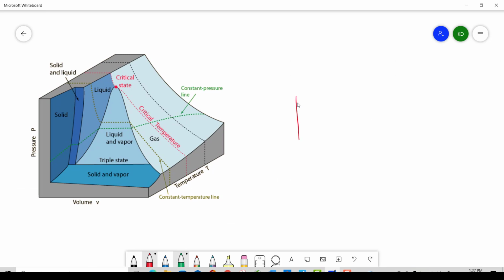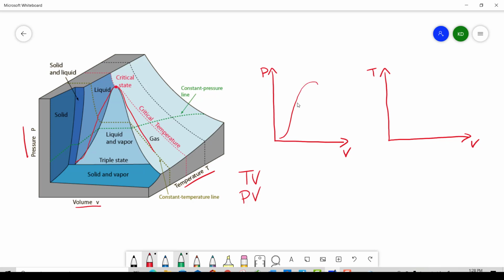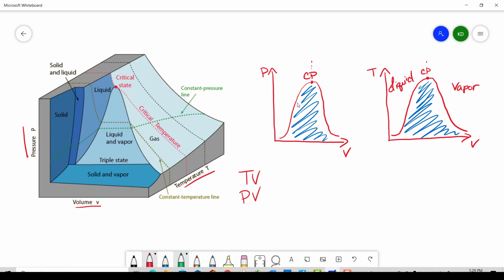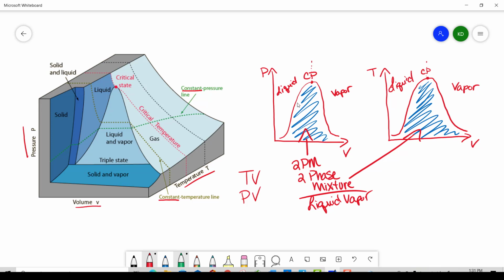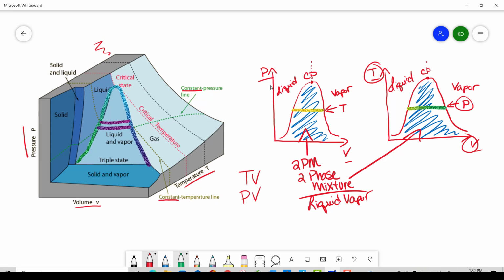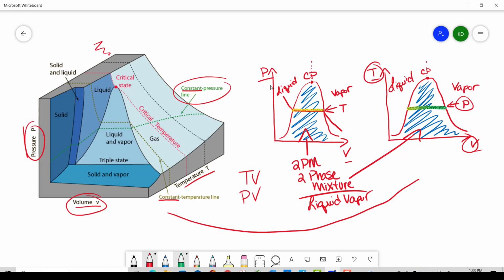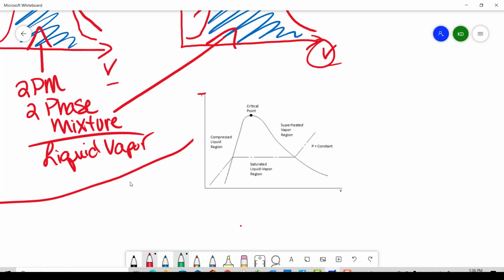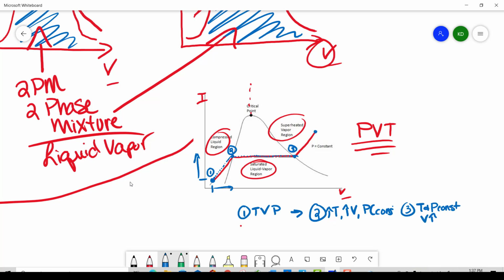PVT Diagram explanation